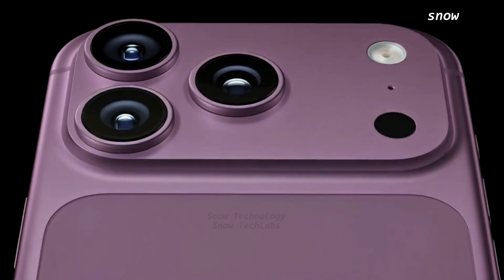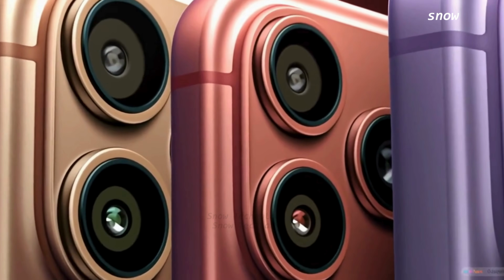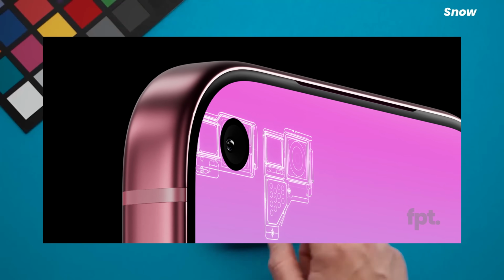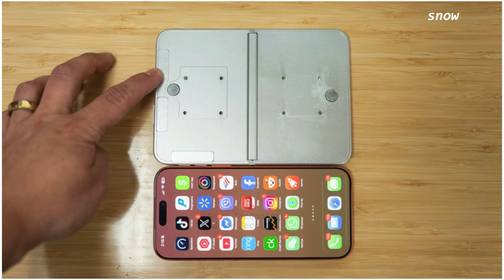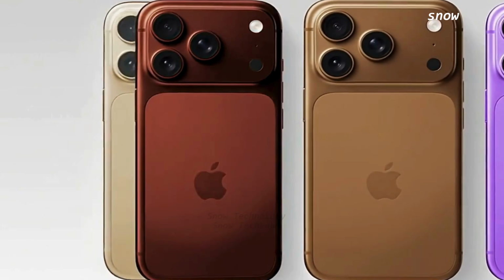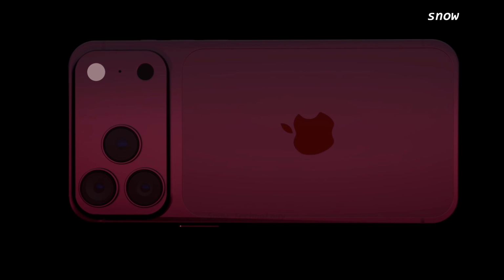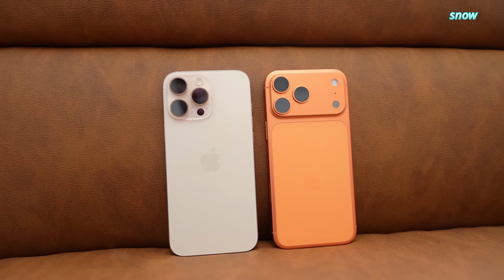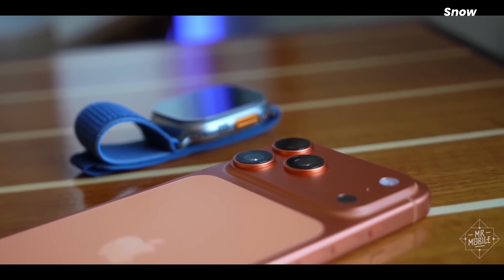iPhone 18 Pro Max - Don’t Buy Without Watching This First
The iPhone 18 Pro camera is getting its biggest structural upgrade in years — and most reviews are skipping the detail that actually changes the buying decision.

Apple's iOS 27 beta 5 just confirmed six unreleased iPhones by internal codename — including the iPhone 18 Pro, Pro Max, and the foldable iPhone Ultra. This video breaks down exactly what that means for the fall lineup, who's launching in September, and who isn't coming until 2027.

On the camera side, Mark Gurman called this "the biggest leap in camera hardware in some time." Three upgrades are confirmed: variable aperture on the main lens, a wider aperture telephoto for better low-light performance, and pro-level software features that are serious enough for Apple to reportedly overhaul the camera app itself. The variable aperture feature is the one worth understanding carefully — because how Apple implements it determines whether this is a professional tool or just a smarter auto mode.

This video is for anyone deciding between upgrading now or waiting, anyone currently on a 17 Pro or older iPhone running the numbers, and anyone tracking where the iPhone 18 base model actually lands after conflicting analyst reports from Jeff Pu and Ming-Chi Kuo on RAM specs. If you're making an iPhone decision in the next 30 days, this is the breakdown you need.

Timestamps:
00:00 — The iPhone 18 Pro is confirmed — here's what we know
00:28 — What's actually in this video
 — Variable aperture explained: the camera upgrade that changes everything
 — iOS 27 beta confirms 6 iPhones — the full lineup breakdown
 — The $300 price increase problem
 — iPhone 18 base model: 9GB or 12GB RAM? Two analysts, two answers
 — My honest verdict — who should and shouldn't buy this

🚫SHOPIFY & SEO Experts & Thumbnail designer: I DONT NEED 🚫

New iOS 27 beta code confirms the iPhone 18 Pro is coming soon. See the six unannounced models and the major camera changes ahead.

This breakdown analyses the latest iOS 27 beta findings to explain what the upcoming iPhone 18 Pro lineup really looks like. If you are tracking Apple leaks, this video clarifies the specific hardware divisions and pricing shifts currently hiding in the software code.

We also examine a specific camera feature that most reports have missed. Understanding these technical details helps you decide if your current device is worth upgrading when the new iPhone 18 Pro arrives.